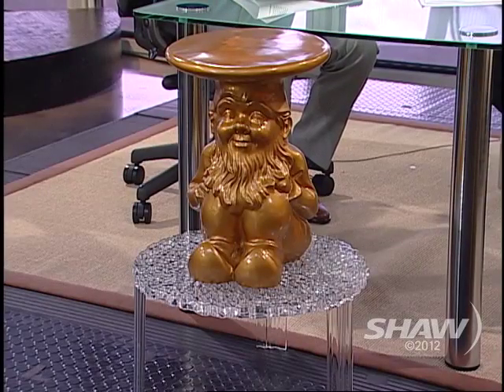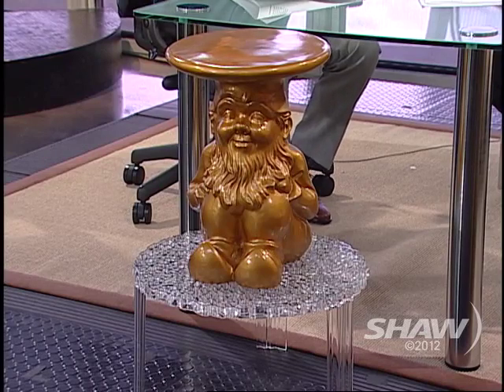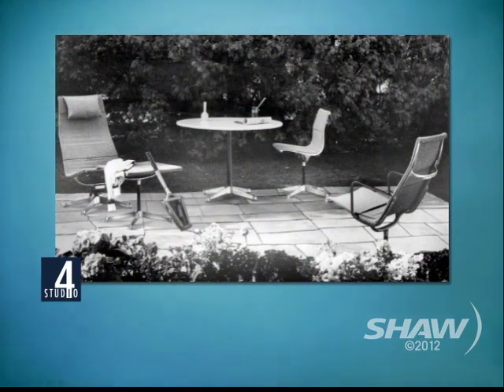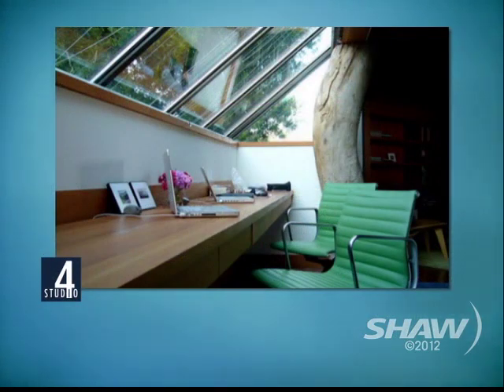Rupert Grant on Studio 4 with Fanny Kiefer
Design Consultant Rupert Grant from Inform Interiors visits Fanny Kiefer in Studio
4 on Shaw TV and highlights some cool indoor / outdoor design ideas